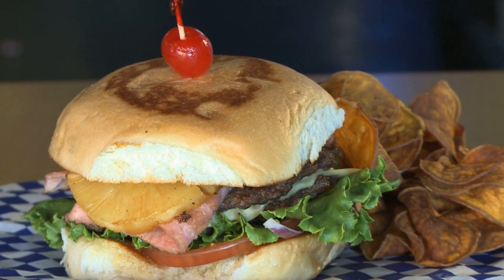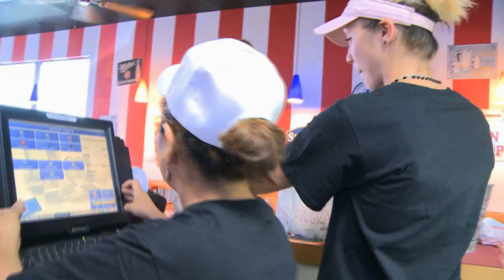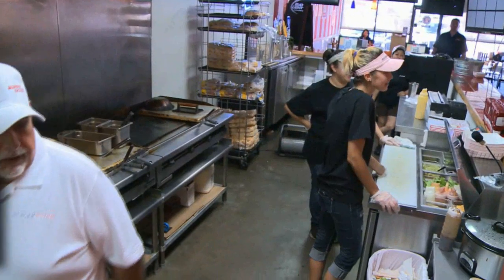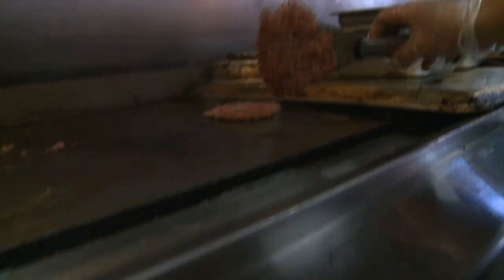The Texas Bucket List - Burger Nation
The Burger of the Week goes to Burger Nation!